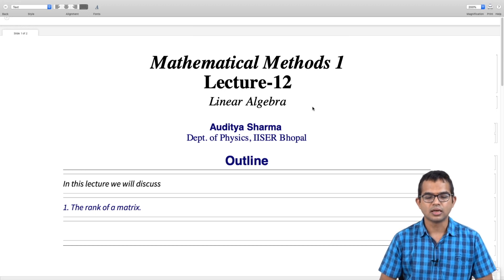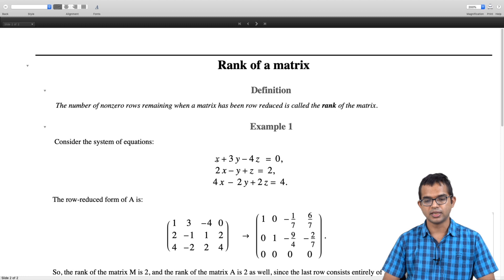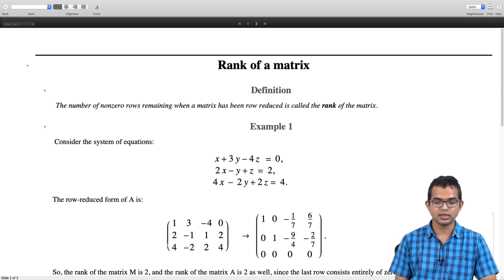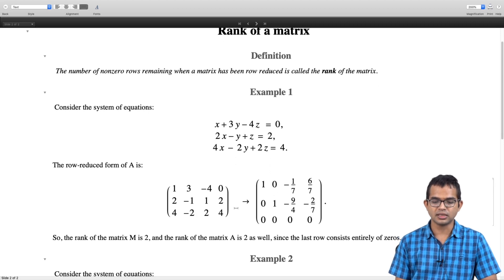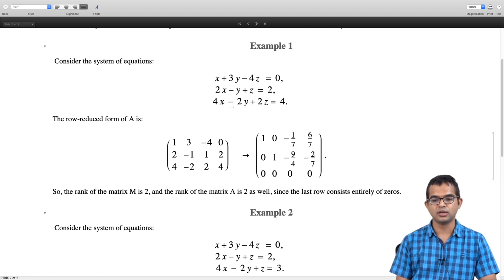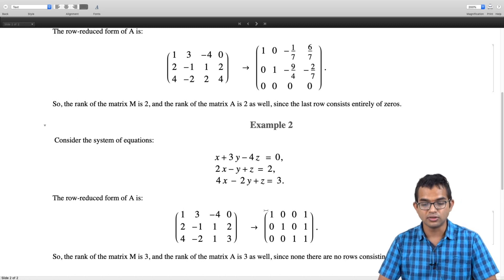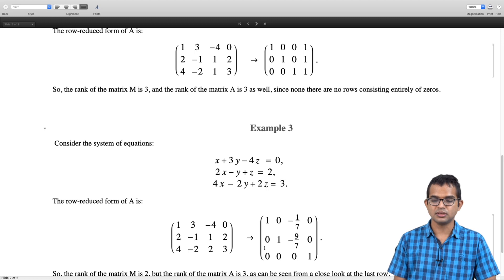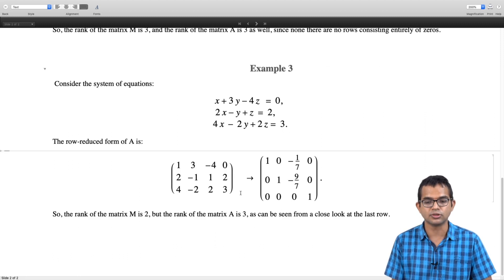mod01lec12 - Rank of a matrix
Rank of a matrix: definition and examples